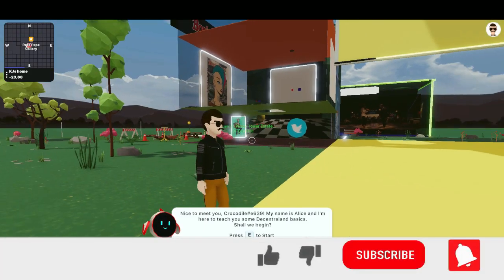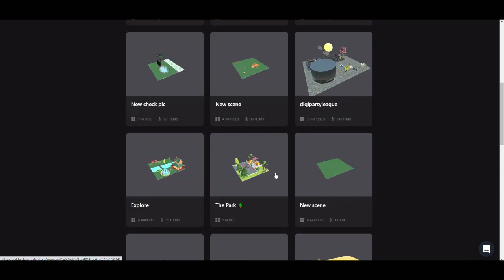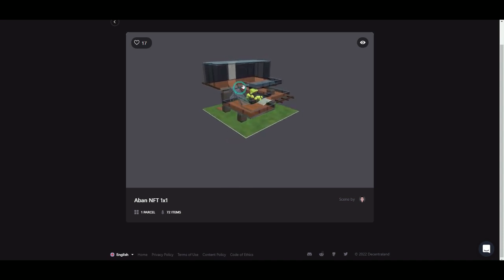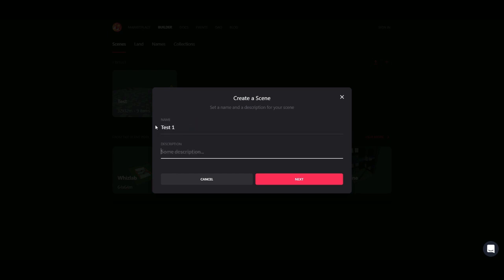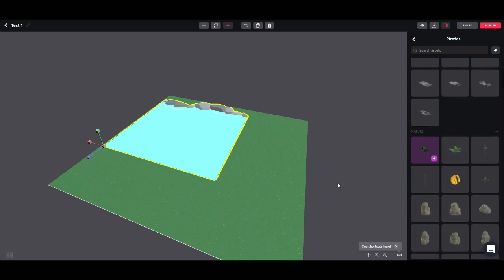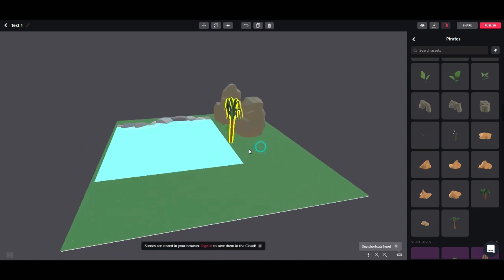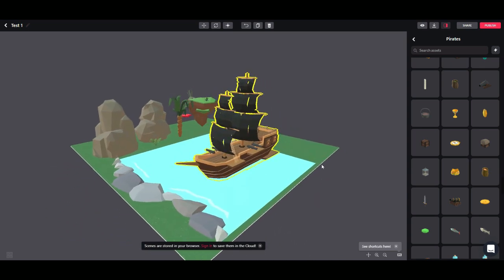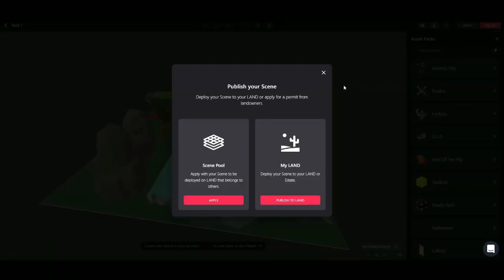How to use the builder in decentraland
In this quick tutorial i show you how easy you can use the Builder tool in decentraland to create amazing assets.

Create your own video games without coding